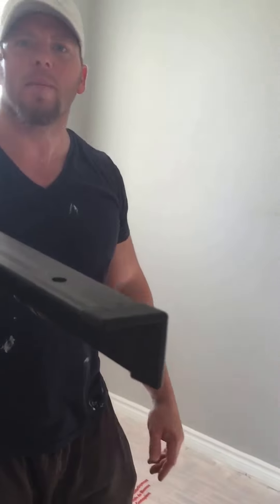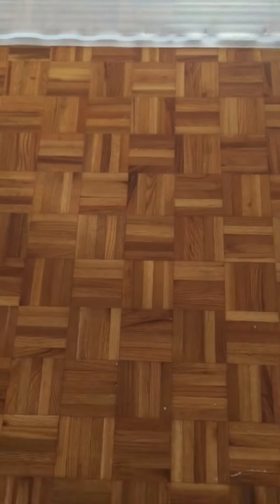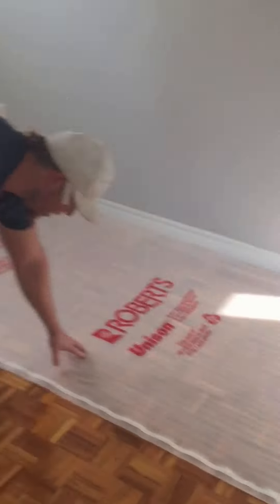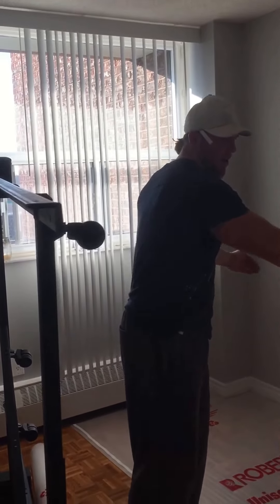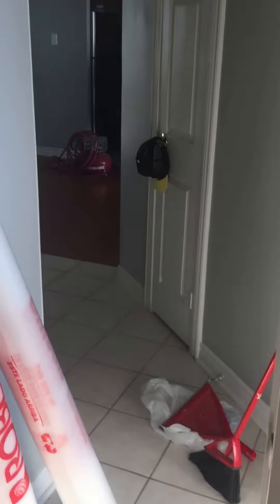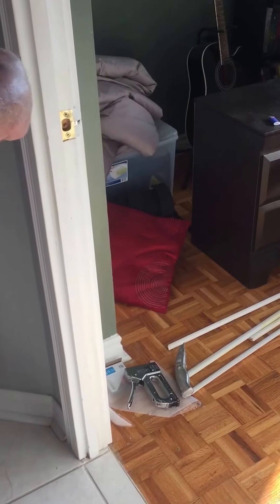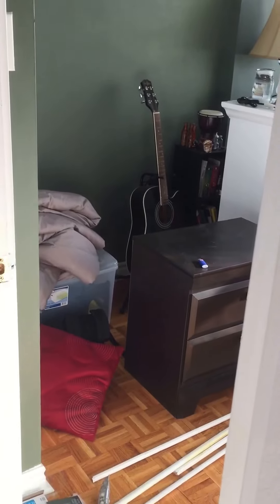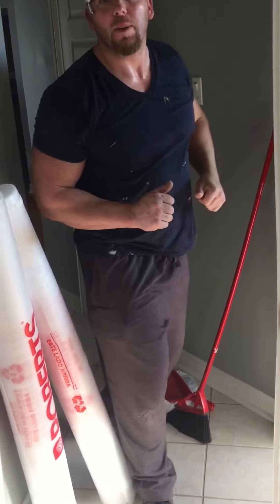Hardwood floor install over existing parquet floor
Installing hardwood over parquet floor